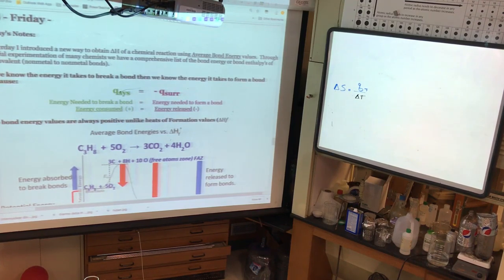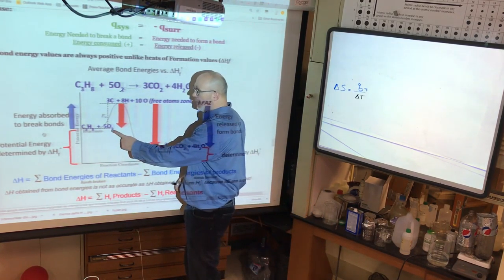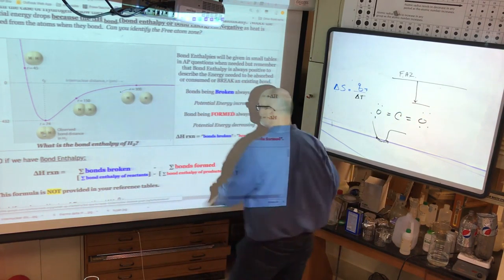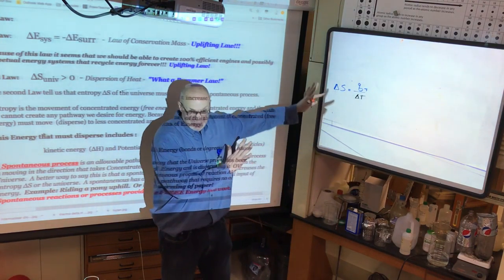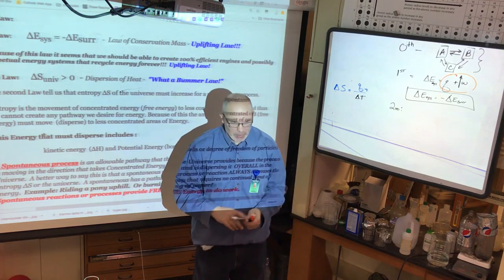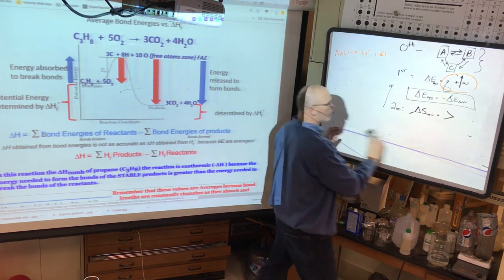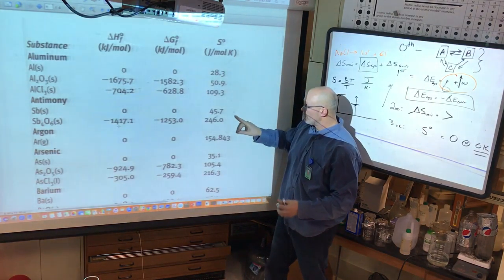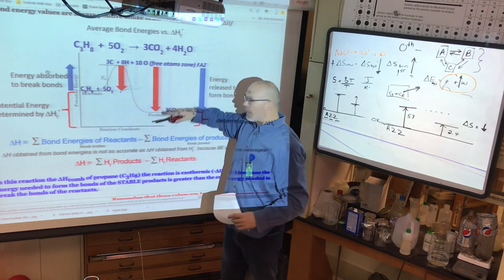AP Chemistry - Intro to Gibbs Free Energy Lecture